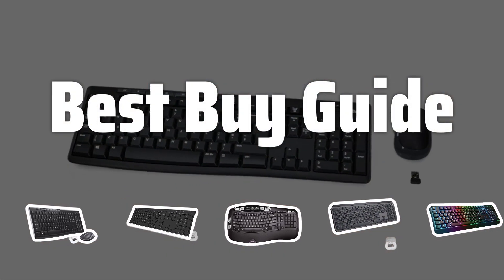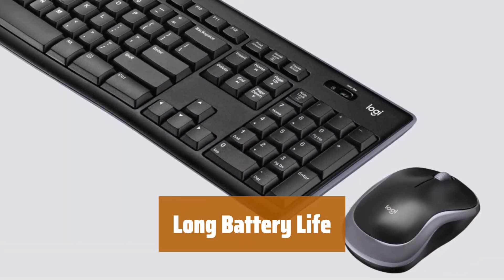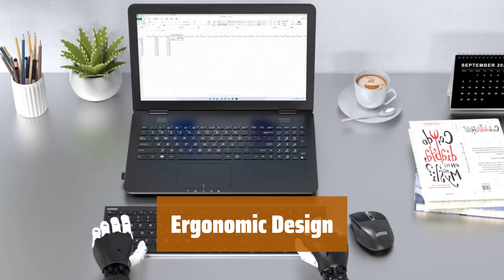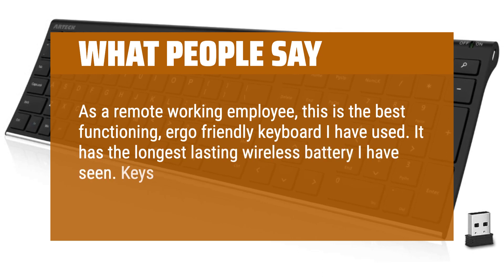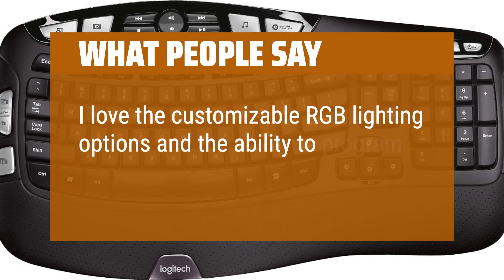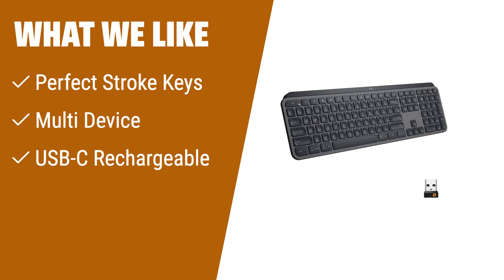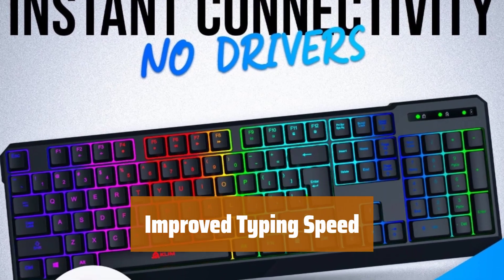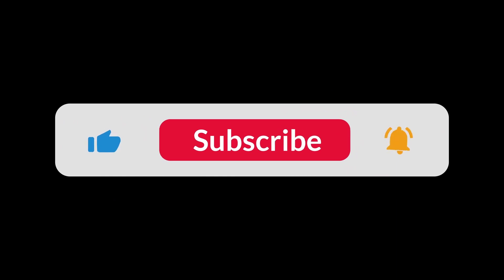The Best Wireless Keyboards 2024 in 2024 - Must Watch Before Buying!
The Best Wireless Keyboards 2024 Shown in This Video:
5. ►Logitech MK270 Combo
4. ►Arteck Stainless Wireless Keyboard
3. ►Logitech Wave Keyboard
2. ►MX Keys Keyboard
1. ►KLIM Chroma Keyboard

Table of Contents:
0:00​​​ - Introduction
00:20 - Logitech MK270 Combo
02:00 - Arteck Stainless Wireless Keyboard
03:23 - Logitech Wave Keyboard
04:32 - MX Keys Keyboard
06:10 - KLIM Chroma Keyboard

The best computer keyboards is probably one of the most essential tools for productivity in the tech world. Today, we're diving into the top wireless keyboards of 2024 to help you find the perfect one for your setup.

15e8